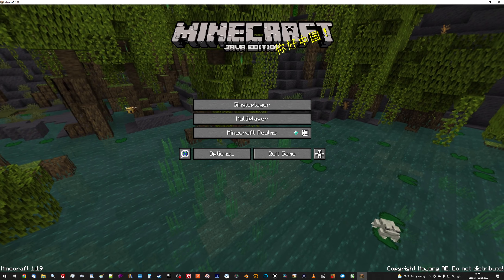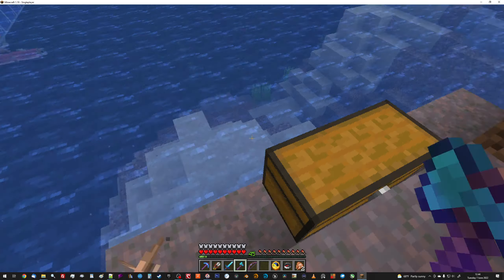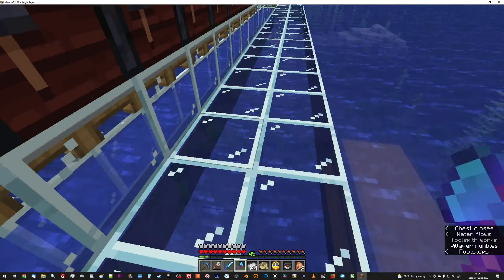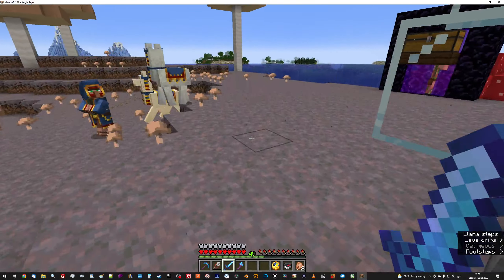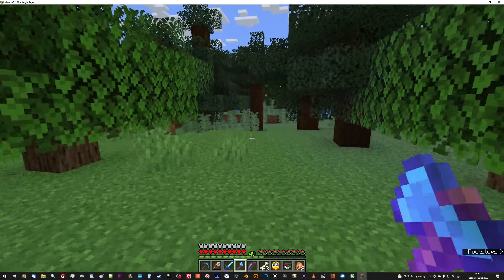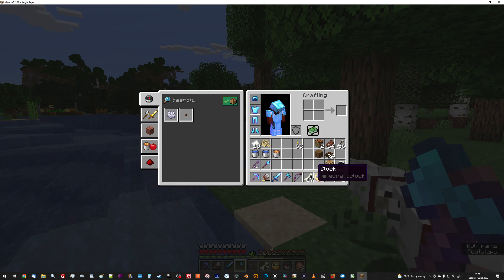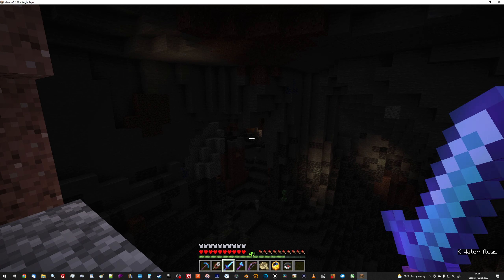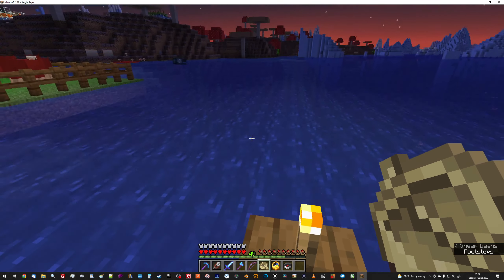Best. Map. Evar. Episode 25: Dog Day after Update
Minecraft 1.19 came out, so I upgraded to get whatever new stuff it contains once I find it; the first thing I can find is a pack of wolves I could probably tame and get to follow me home.